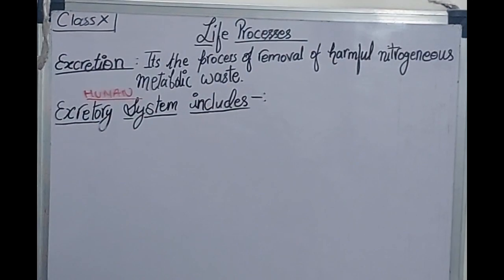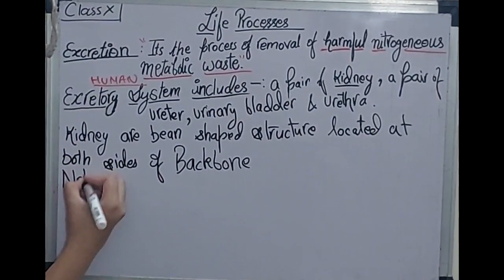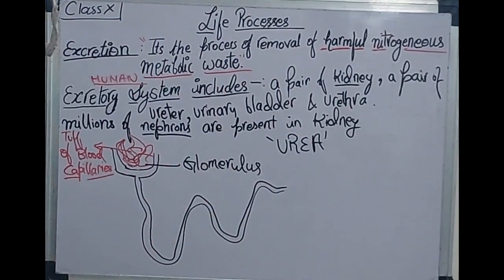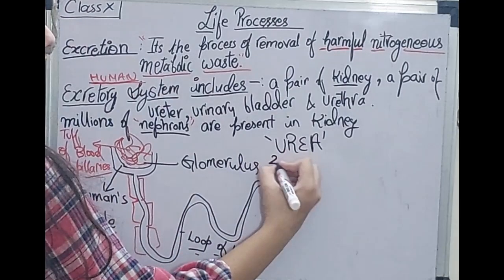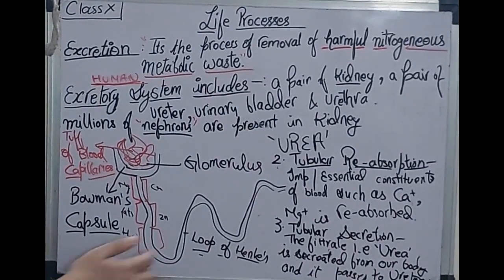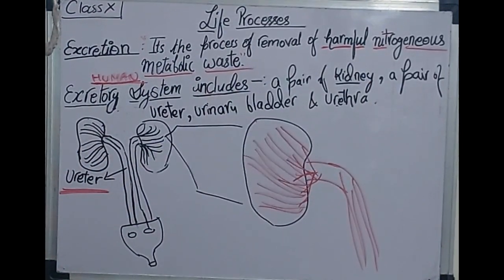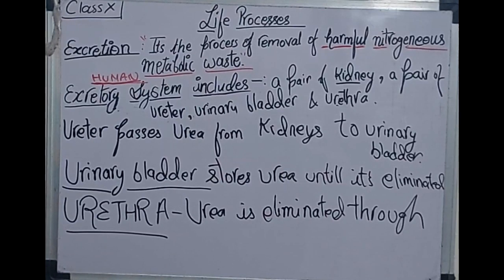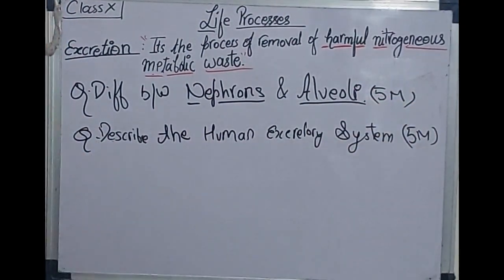CLASS10 | CBSE LIFE PROCESSES| EXCRETORY SYSTEM | SESSION 2023-24 | EXCRETION IN HUMAN